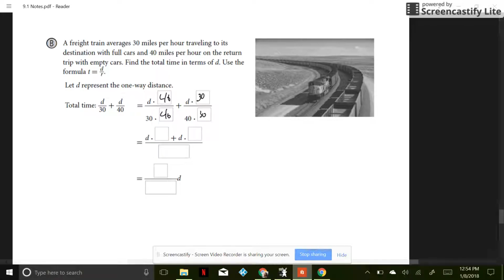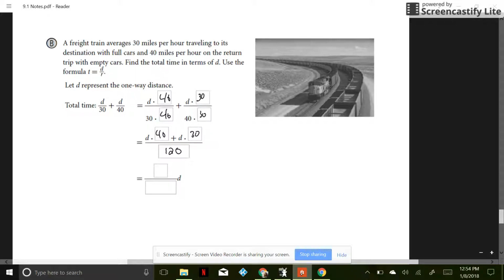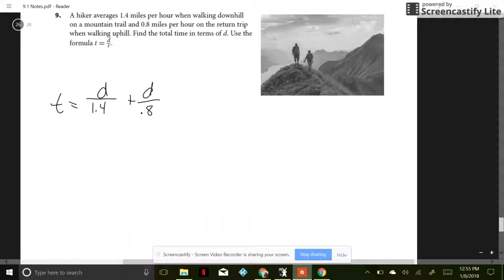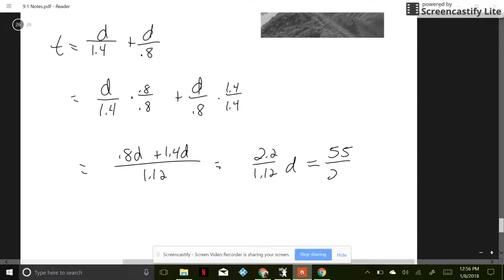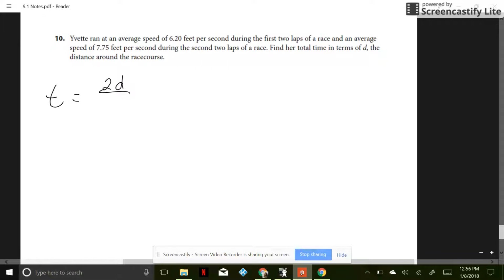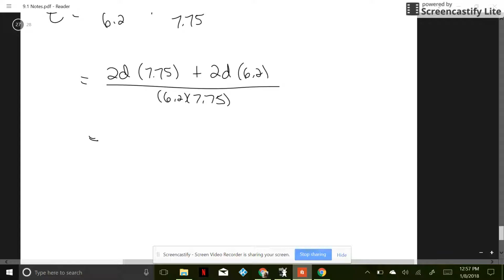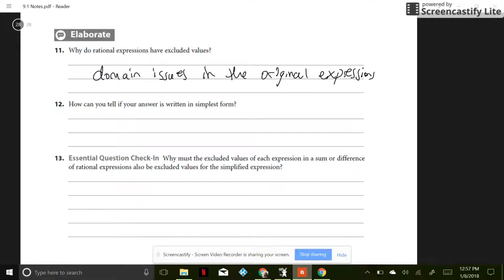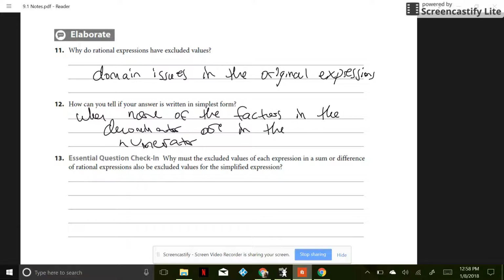Section 9.1 - Adding and Subtracting Rational Expressions (Part 4)